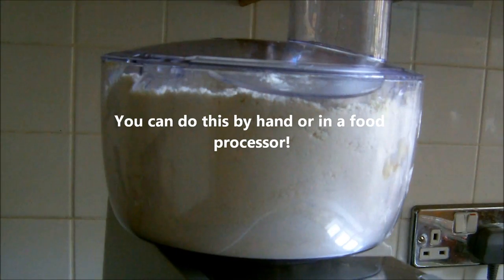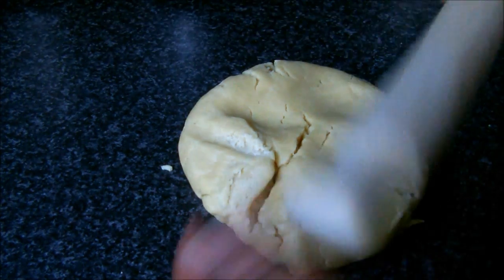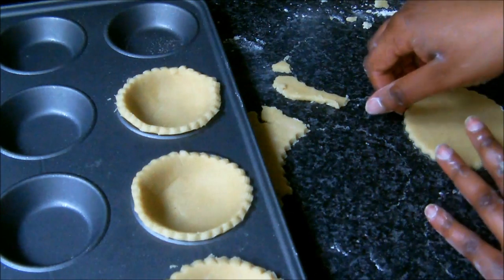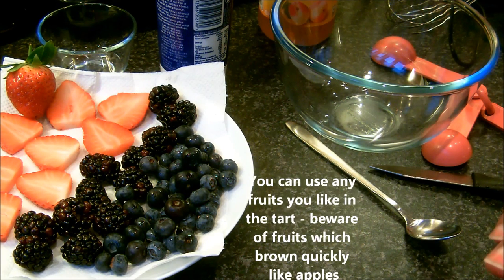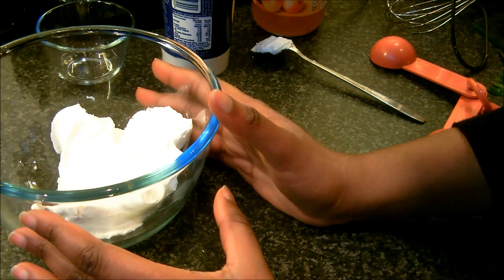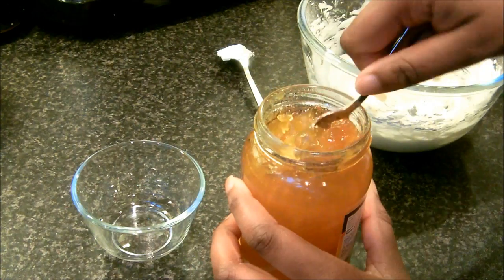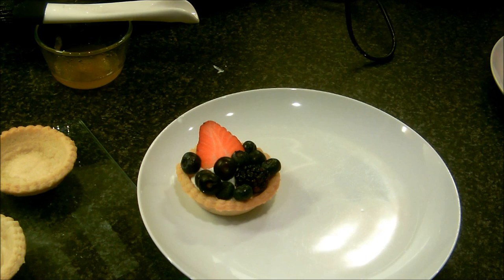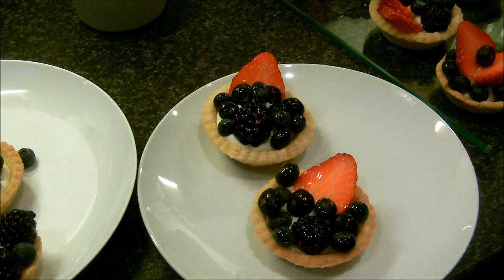Easy Mini Fruit Tartlets - Easy Filling Recipe - Simple and Delicious!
This is a really easy desert with the WOW factor. Perfect for those who like a light desert and great for those who like to be able to adjust the sweetness in a recipe, you will find this easy and delicious.

►LIKE - If you liked it & would like to see more, remember to 'LIKE' (👍) my video
►COMMENTS - I read my comments & it gives me an idea of your preferences and what you'd like to see next.

❤ NEW WEBSITE ❤
I have a new website!
I hope you all like it - I wanted to make printing the recipes easier so I have a really simple and clear site. I hope you'll check it out

To make this SUPER QUICK, EASY & SIMPLE, use pre-made pastry shells instead of making your own. You can put this together with pre-made pastry shells in just 10 minutes!

If you want to make your own pastry but know you won't have time on the day, make it in advance and freeze it. It'll thaw in just a few hours and is ready to roll.

INGREDIENTS (to make and fill) 12-14 tartlets):

PASTRY: 9oz plain (all purpose) flour, 5oz butter, 2.5oz caster (superfine) sugar, tablespoon milk.*just put all the ingredients in a food processor and blitz for 1 minute until it just comes together - bake at 160 degrees for 10-15 minutes*
FILLING: 150g cream cheese, 60ml double cream (I was using Elmlea which is a long life cream) and 2oz icing (confectioners/powdered) sugar, flavouring of your choice
FRUIT: I used blueberries, strawberries and blackberries (use what's in season and to your taste. Quantity depends on design you choose.

IMPORTANT note about my pastry - In this video I doubled the quantity of pastry that I made so that's why I halved it before rolling it out. To make around 12-14 pastry tartlets in my bun tins, I would make one quantity of pastry (9oz flour, 5oz butter, 2.5oz sugar). If you double the recipe, you will be able to make 24-28 tartlets.

I'm now on Facebook and Twitter!